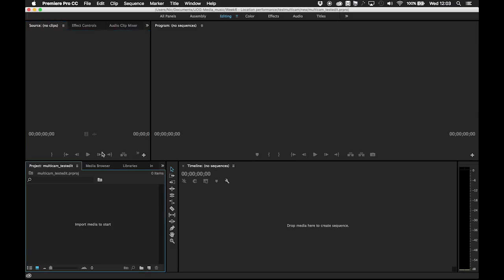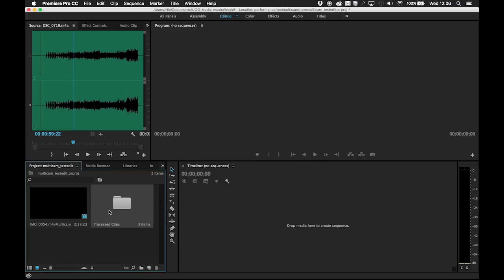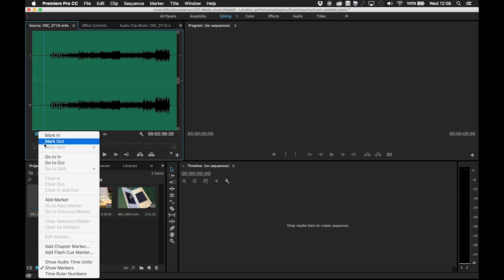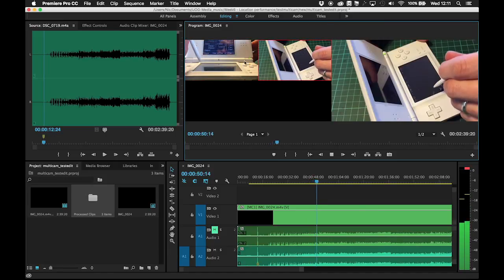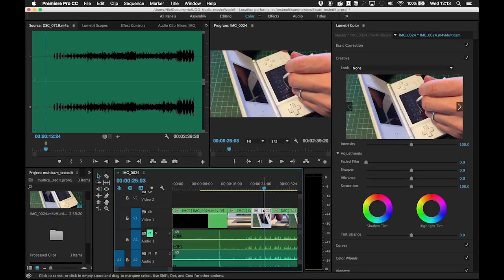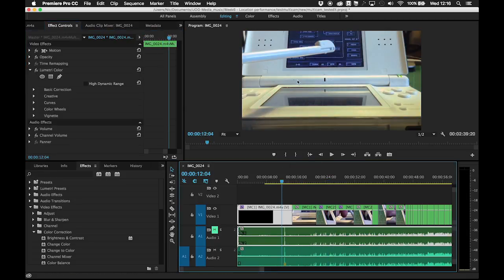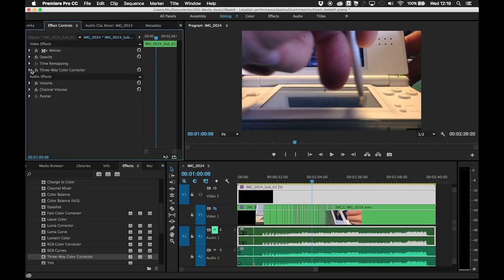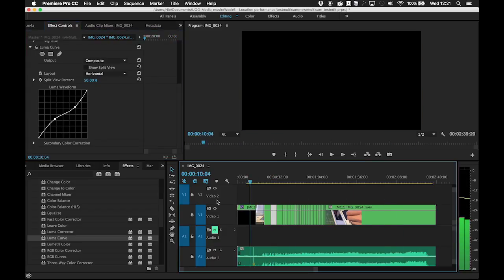Abode Premiere multicam sequence editing tutorial